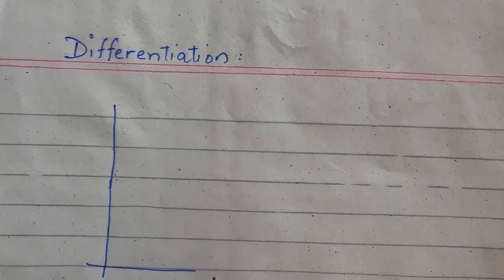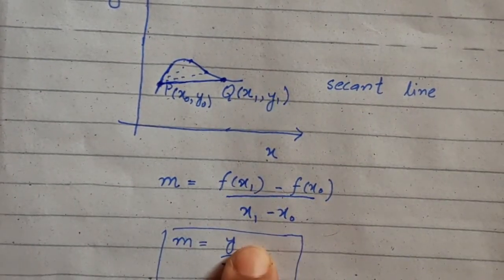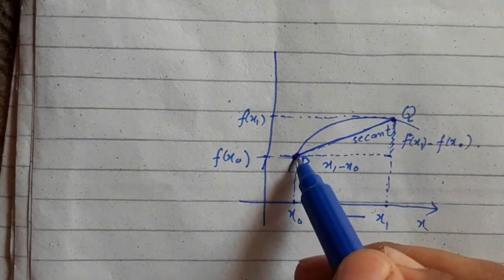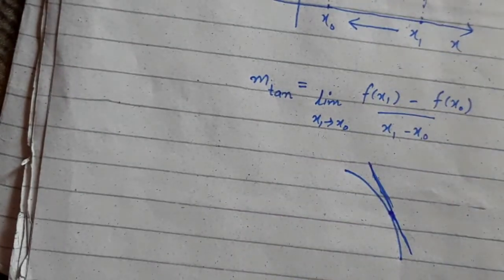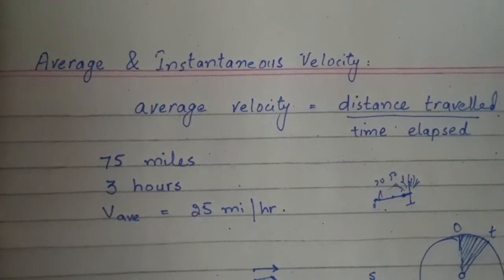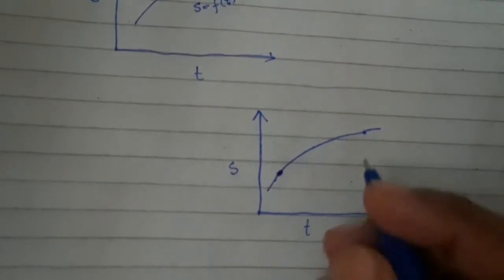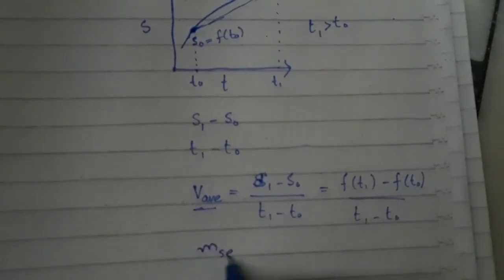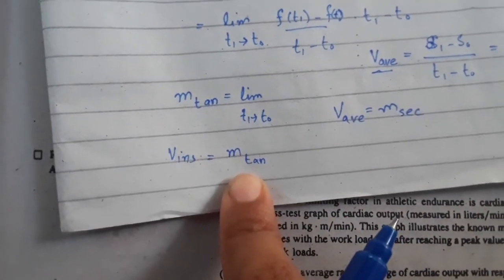Definition and Physical interpretation of differentials/ derivatives part (1/2)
Why do we use differentials. What are derivatives?
What is their importance and use in physical phenomena,  etc.